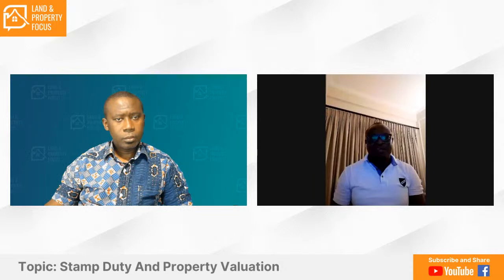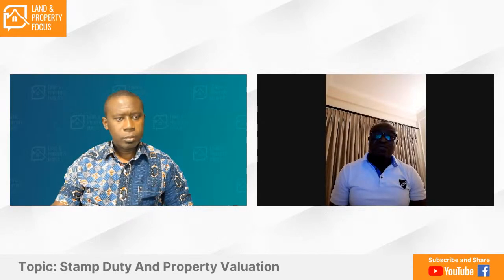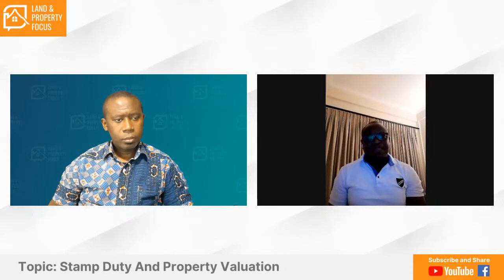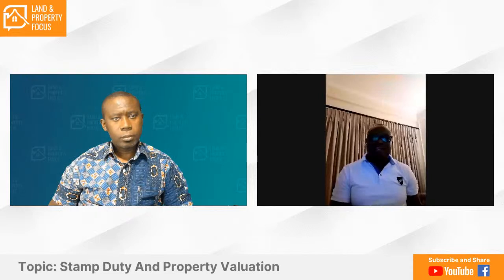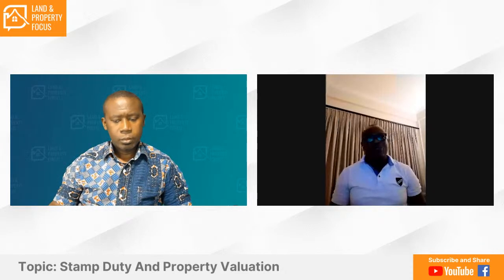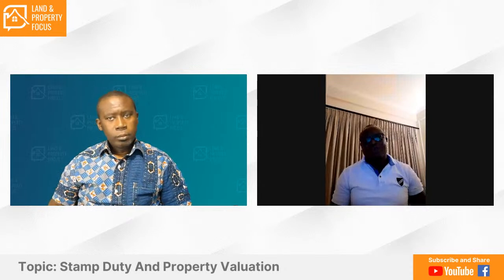Stamp Duty and Property Valuation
Nana Otu is joined in this episode by Mr. Charles Agana, the Central Regional Head of the Land Valuations Division of the Land Commission.

Stamp Duty is paid for most land transactions in Ghana and is one of the important levies to consider during land title registration or the transfer of land.

Learn more about how the Land Valuations Division undertakes this and other specialised property valuations. Questions from viewers are also answered.

Ensure you never miss our shows and insightful updates;

▷ Turn on post and event notifications on Facebook and YouTube.